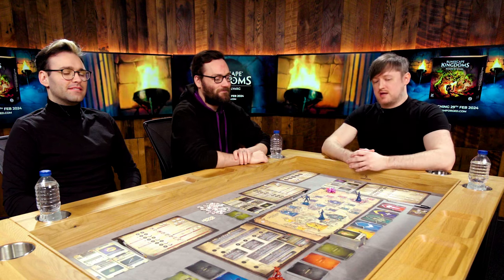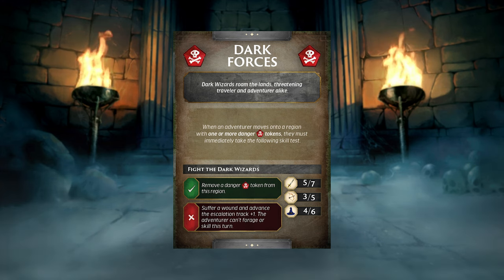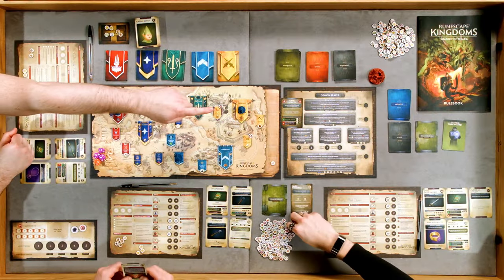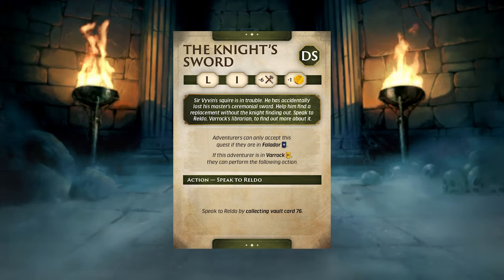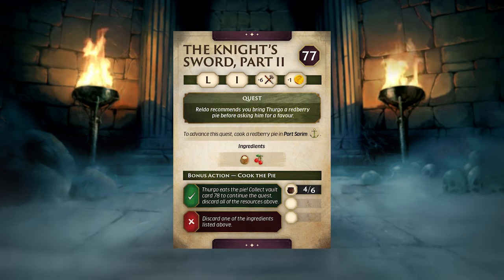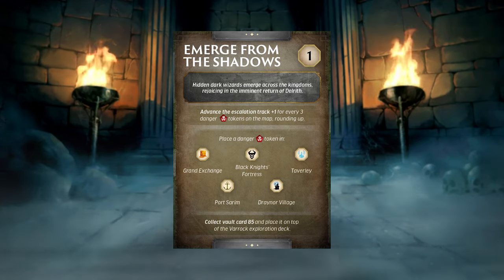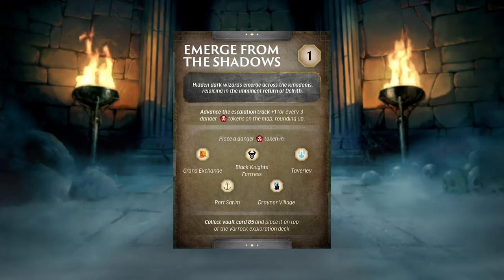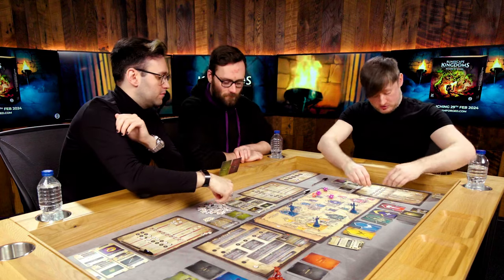RuneScape Kingdoms: Shadow of Elvarg Playthrough w/ Mod Sarnie & Mod Doom!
Steamforged’s Jamie Perkins, together with Old School RuneScape Community Manager Mod Sarnie and RuneScape Community Manager Mod Doom take on Delrith in RuneScape Kingdoms: Shadow of Elvarg!
Will they defeat this demon and his dark wizards?

Stay up to date and sign up to the SFG Newsletter